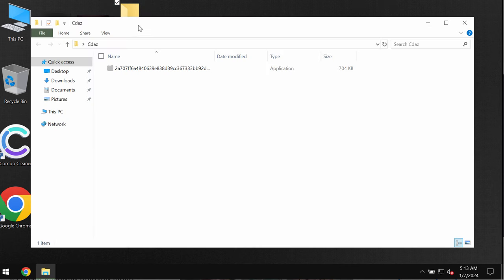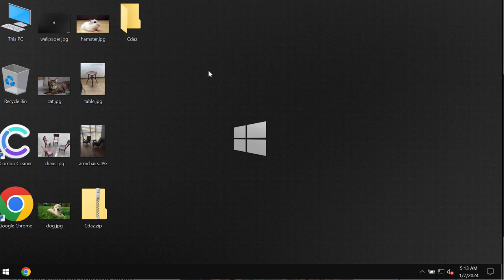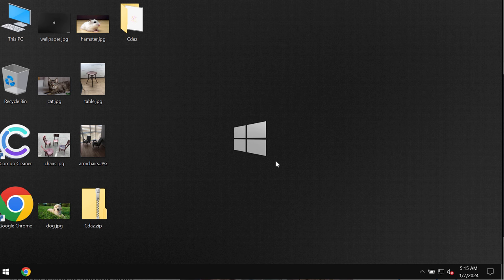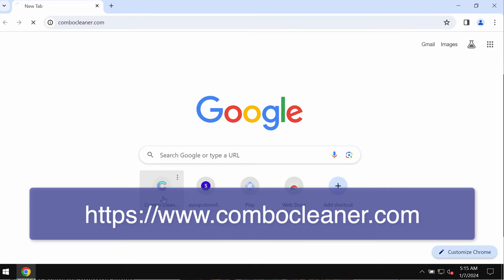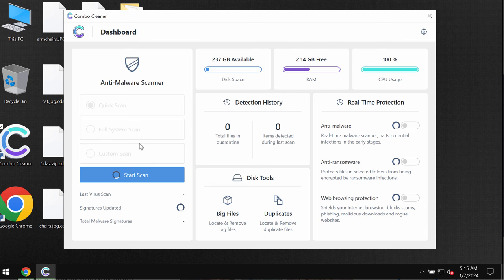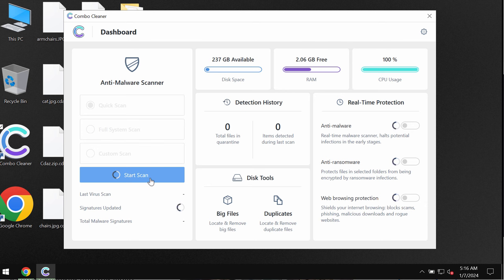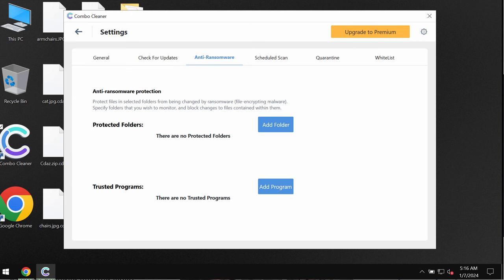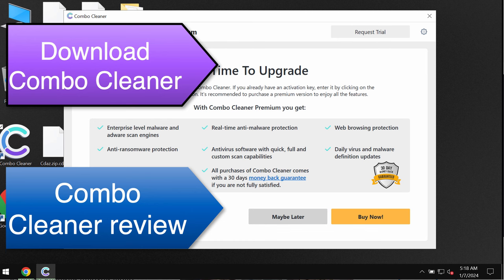Cdaz ransomware removal [.Cdaz file virus].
Cdaz is a new ransomware. It is from the DJVU family. This ransomware encrypts files and appends the .Cdaz extension to the filenames. Hence, it's not possible to use the data anymore. The ransomware then tells the victims to pay a special ransom for file restoration. Yet, paying the ransom is not a good idea. Don't waste the funds. Remove this file virus with Combo Cleaner Antivirus via the official and thus get your data always protected with its help.

More information about this threat can be found in this detailed guide

And below please find the quotation from the ransom note:
QUOTE
    ATTENTION!
    You can get and look video overview decrypt tool:
    hxxps://we.tl/t-e21iz7dS58

UNQUOTE